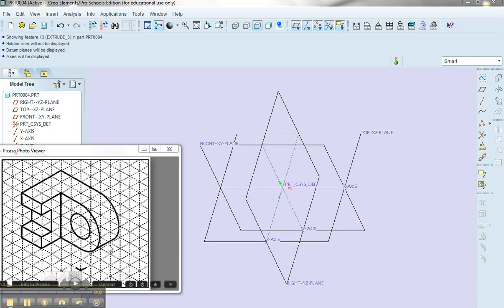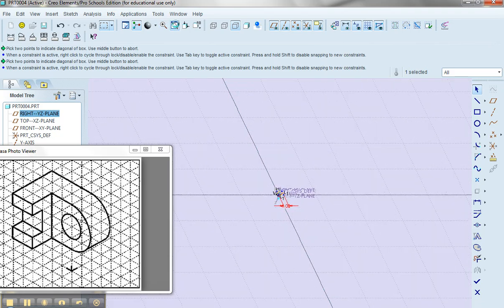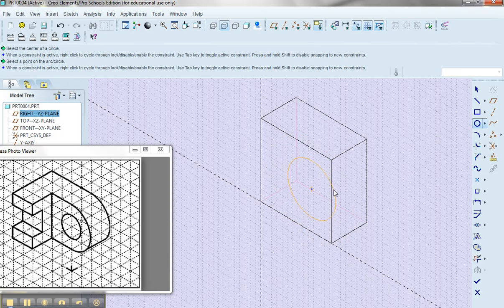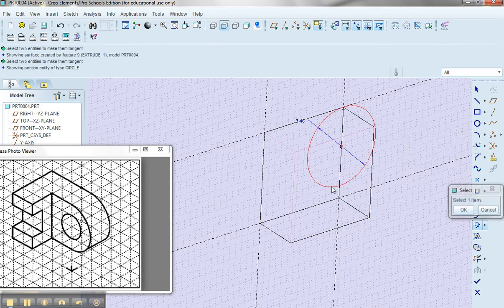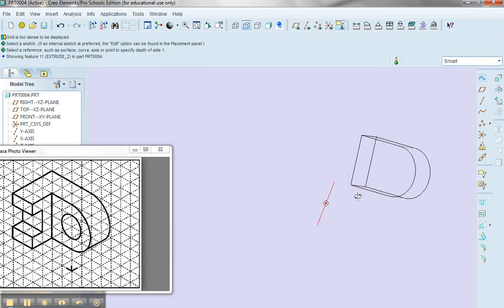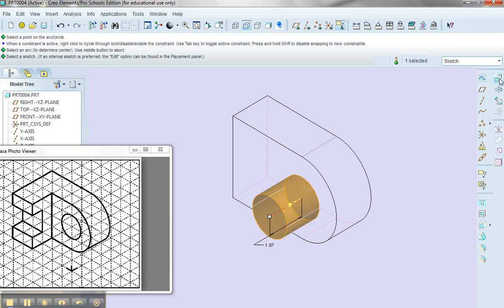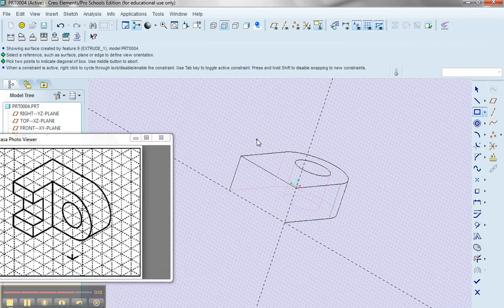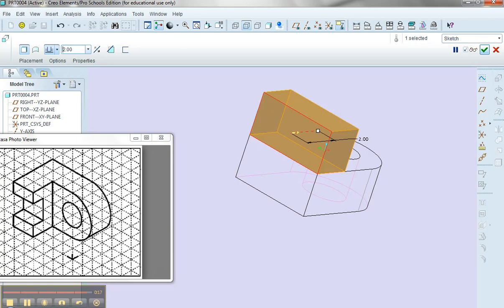Tutorial 2B - Creating a simple part - Method 2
This tutorial looks at the creation of the "simple part" where constraints are used to specif the location of sketches and to "tie" them to existing geometry thereby building design intent into the models.